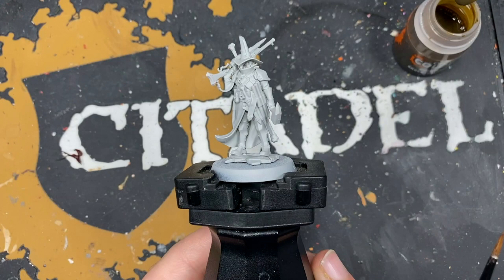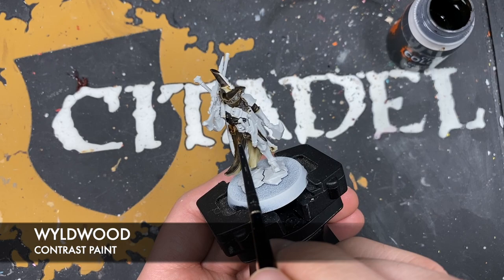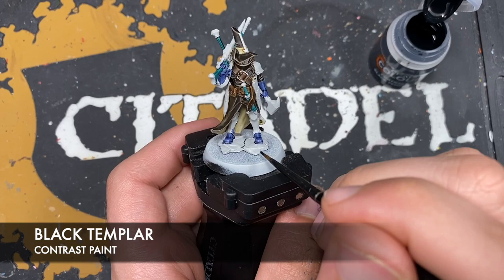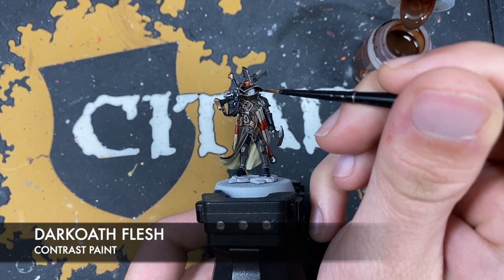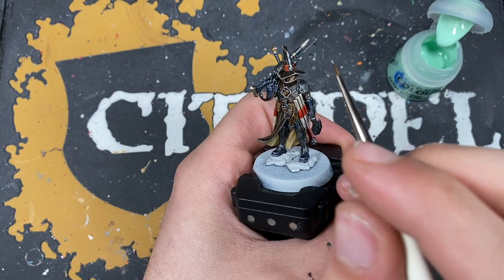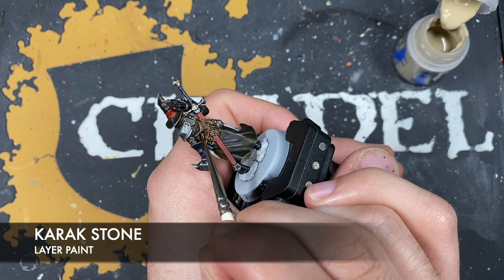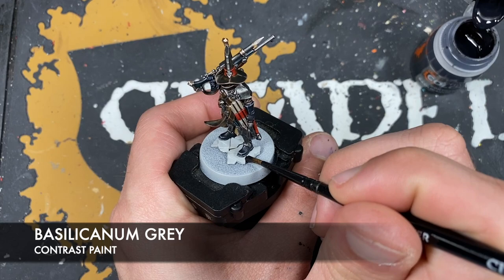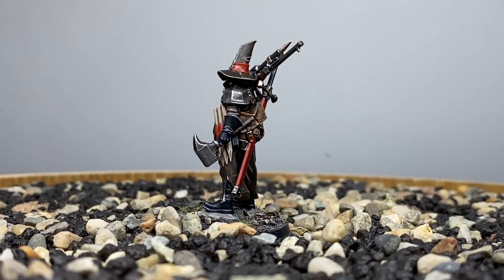Contrast+ How to Paint: Cursed City – Jelsen Darrock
In this, the first in our Cursed City series, we're painting witch hunter extraordinaire Jelsen Darrock!

Paints Used:

Skeleton Horde
Wyldwood
Black Templar
Ultramarines Blue
Terradon Turquoise
Cygor Brown
Blood Angels Red
Darkoath Flesh
Basilicanum Grey

Gorthor Brown
Baneblade Brown
Skrag Brown
Deathclaw Brown
Iron Warriors
Runelord Brass
Pallid Wych Flesh
Morghast Brown
Screaming Skull
Russ Grey
Fenrisian Grey
Canoptek Alloy
Mournfang Brown
Karak Stone
Kislev Flesh
Flayed One Flesh
Corvus Black

Astrogranite Debris

Tyrant Skull
Contrast Medium